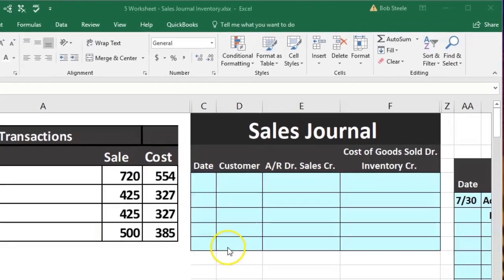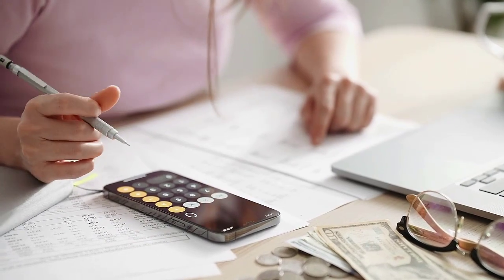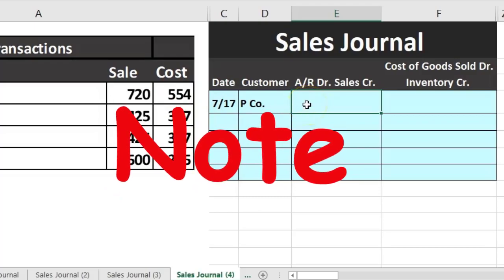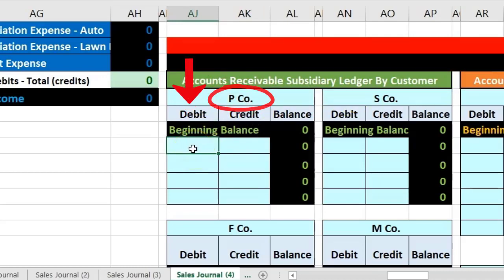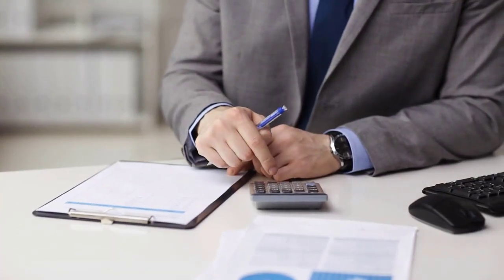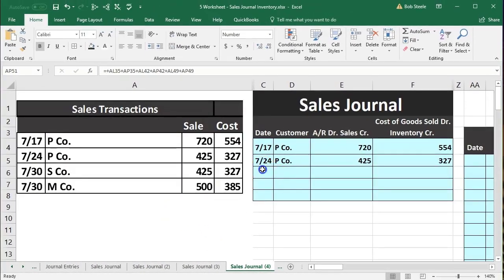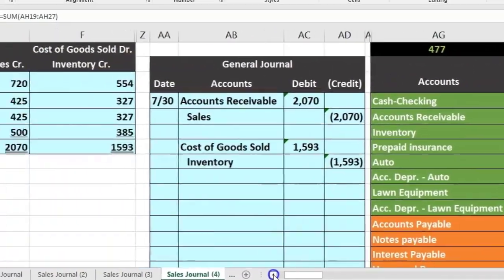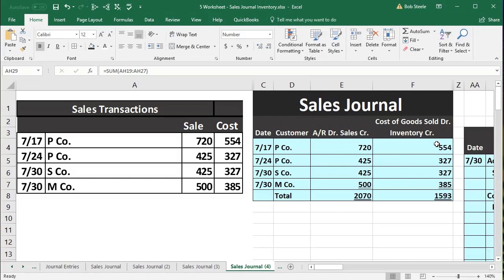Sales Journal Inventory Excel Practice Problem 60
Sales Journal Inventory Excel Practice Problem
Subsidiary Ledgers